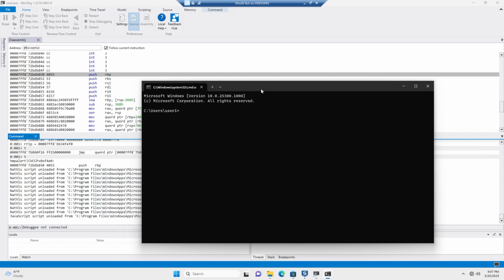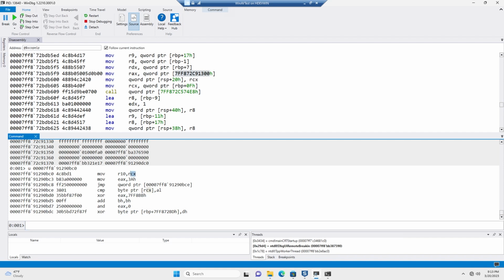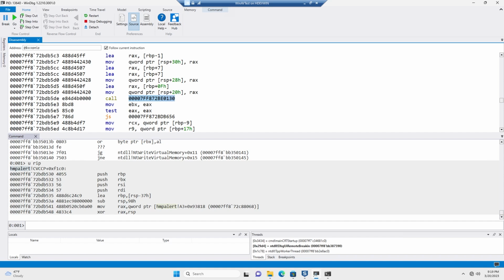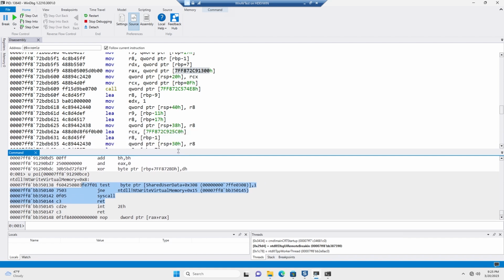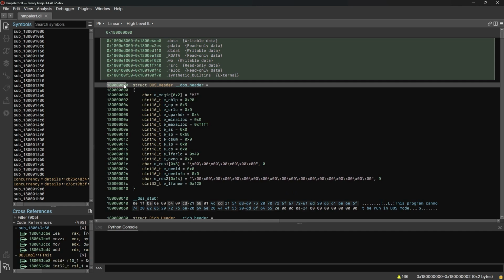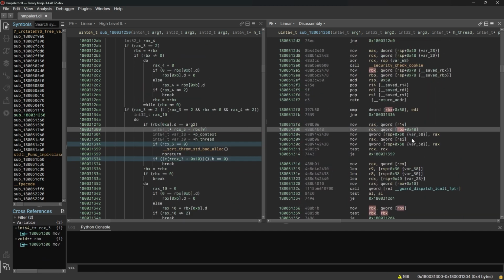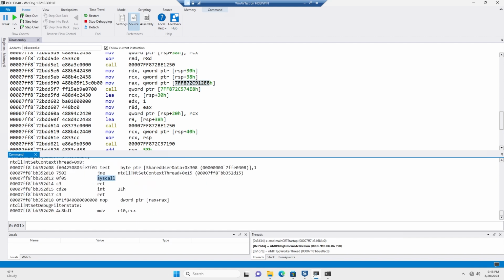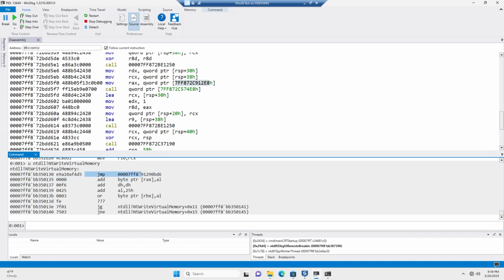Offensive Tool Development Preview - Sample EDR Hook Analysis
Preview lesson from our Offensive Tool Development course.

In this course we focus on the development of (Windows-focused) implant modules, C2s, EDR evasion techniques and more from scratch.